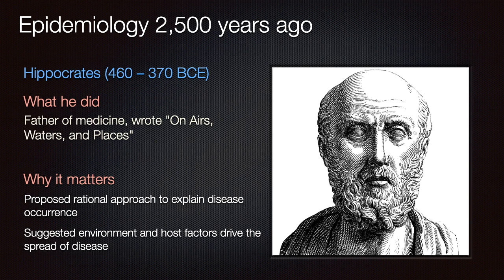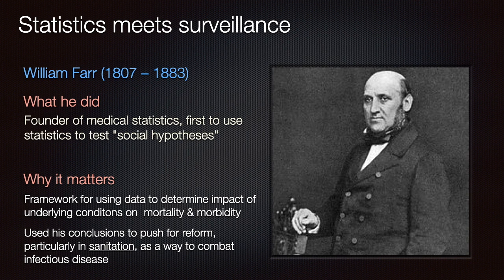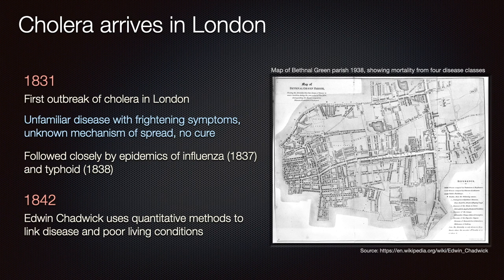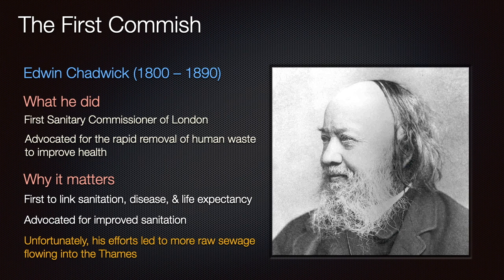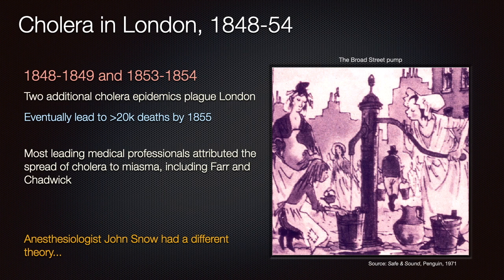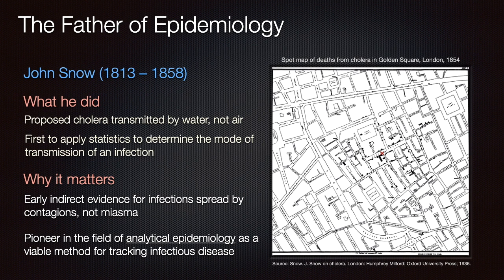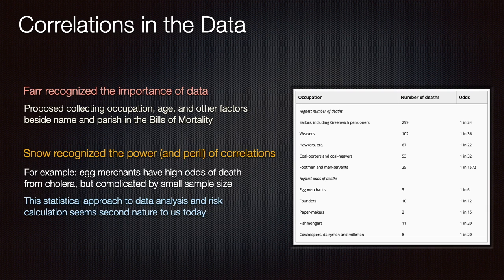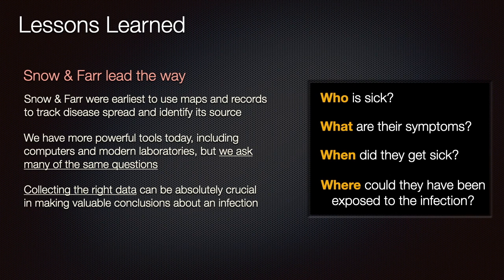Tracking Pandemics 1.3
WVU Biology Tracking Pandemics 2021. Module 1.3. A Short History of Epidemiology